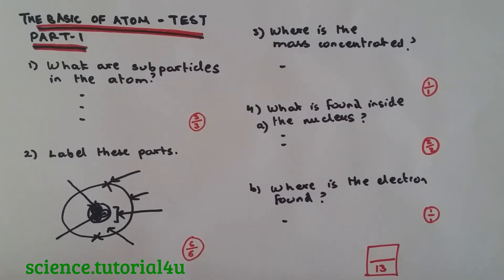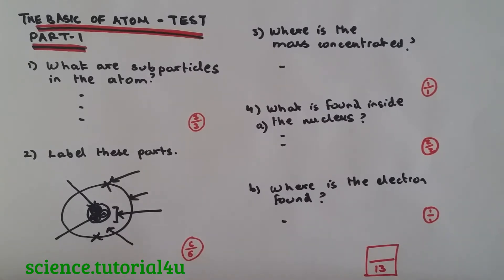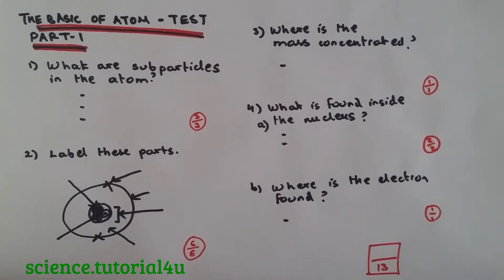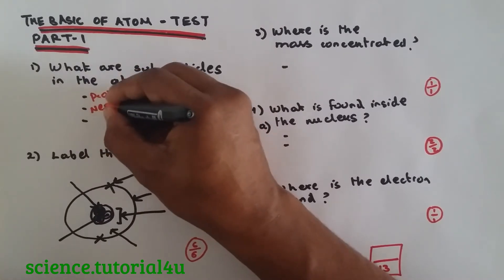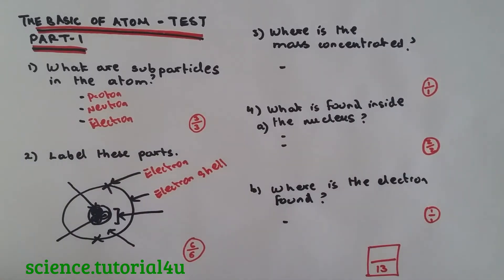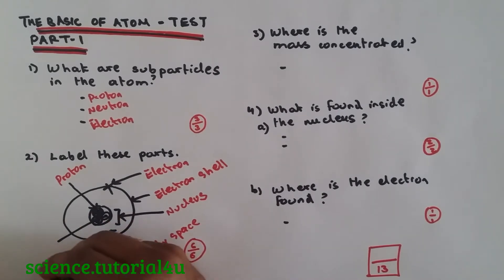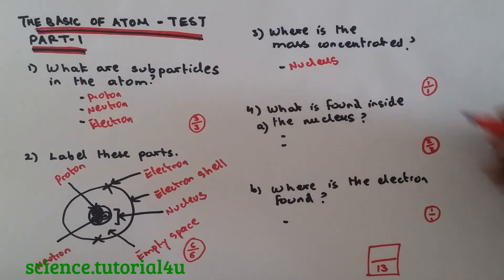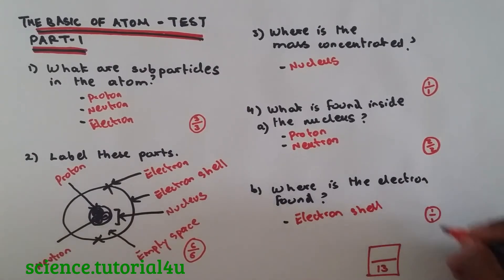Basic of atom part 1. TEST and REVISION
HI EVERYONE. WELCOME BACK TO SCIENCETUTORIAL4U.
TODAY, WHAT I'M GOING TO DO IS A TEST ON THE TOPIC WE DID ON THE OTHER VIDEO WHICH IS THE BASIC OF ATOM PART 1.

BEFORE I START THIS, I'M GOING TO GIVE YOU 20 SECONDS TO READ THE QUESTION AND TO DO IT IN YOUR HEAD AND AFTER THE 20 SECONDS, I'M GOING TO GIVE YOU THE ANSWERS.

OK LET'S COVER THE ANSWERS, OK HERE WE GO NOW.
WHAT ARE SUB-PARTICLES IN ATOM?
THESE ARE PROTON, NEUTRON AND ELECTRON.
IF YOU GOT IT RIGHT, WELL DONE.

LABEL THESE PARTS. THIS IS A STRUCTURE OF AN ATOM
I'M SURE YOU WOULD HAVE GOT IT RIGHT. THIS IS AN ELECTRON, THIS IS A SHELL OR ELECTRON SHELL YOU CALL  IT SHELL OR ELECTRON SHELL, IT DOESN'T MATTER.
IF SOME OF YOU THINK THIS IS CALLED ORBIT, THIS IS STILL FINE YOU COULD CALL IT ORBIT. NOW IN THE CENTRE IS A NUCLEUS EMPTY SPACE. THE SHADED PART IN IT OR SAY IT SUB PARTICLES SO THAT MUST BE THE PROTON AND T THIS IS THE NEUTRON. OK SIX PARTS HERE SO SIX OUT OF SIX.

NOW THE THIRD QUESTION, WHERE IS THE MASS OF THE ATOM CONCENTRATED? ONLY THE PROTON AND NEUTRON HAS A MASS SO THE MASS IS CONCENTRATED IN THE NUCLEUS. IF YOU SAY PROTON AND NEUTRON ITS STILL RIGHT, SO ONE OUT OF ONE.

WHAT IS FOUND INSIDE THE NUCLEUS?
OBVIOUSLY I THINK I SAID IT MANY TIMES, ITS PROTON AND NEUTRON.SO TWO POINTS SO TWO MARKS.

WHERE IS THE ELECTRON FOUND
THE ELECTRON IS FOUND IN THE ELECTRON SHELL.
AL-RIGHT THAT'S ONE OUT OF ONE.

ALL THESE ADD UP TO THIRTEEN MARKS.
IF YOU GET THIRTEEN OUT OF THIRTEEN WELL DONE OR IF YOU GET ONE OR TWO WRONG ITS STILL FINE BUT IF YOU GOT MORE WRONG THEN I WOULD ADVICE YOU TO WATCH MY VIDEO.

BYE.